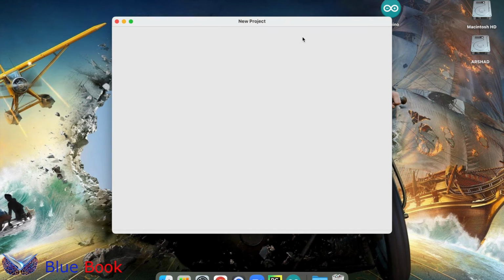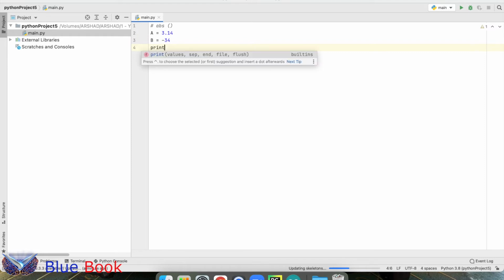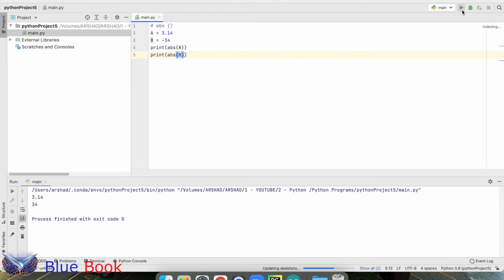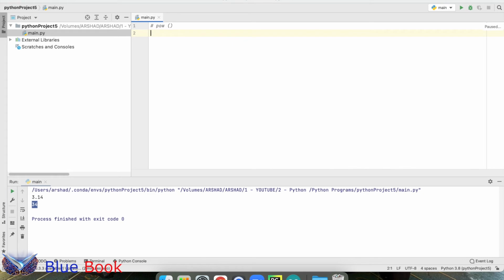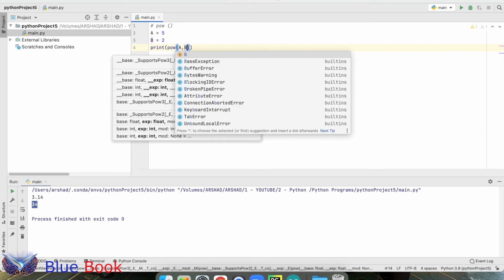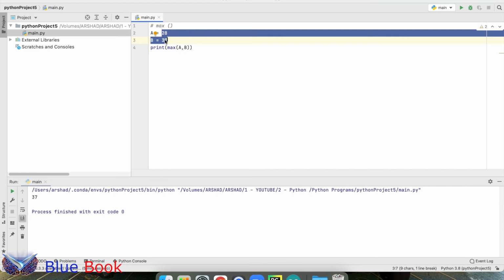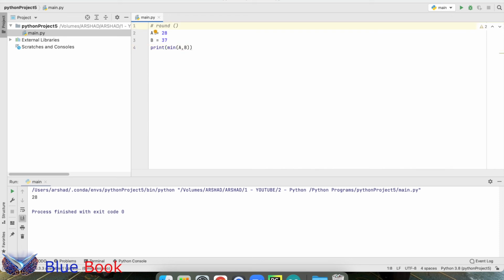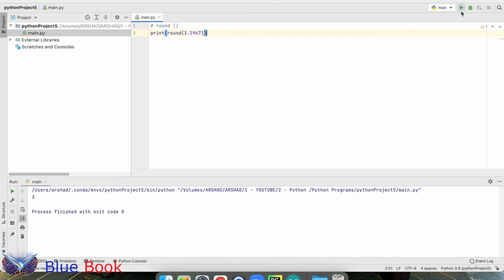Python Programming: Tutorial 7: abs() | power() | min() | max() | round()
Welcome to this Blue Book Channel. This playlist is a great place to learn python programming. This gives a detailed understanding of python programming. The syllabus is designed to meet out the needs of the market. Here you can learn Python programming from fundamentals to advanced level i.e data analysis. This series consists of more than 100 videos.

Python Book

python, python programming, string, integer, isupper(), islower(), index(), checking in a string, format(), working with numbers, abs(), power(), min(), max(), round()